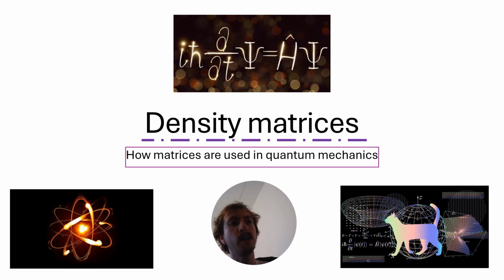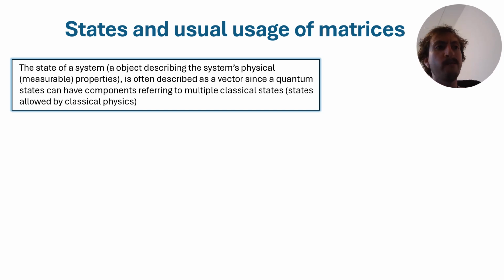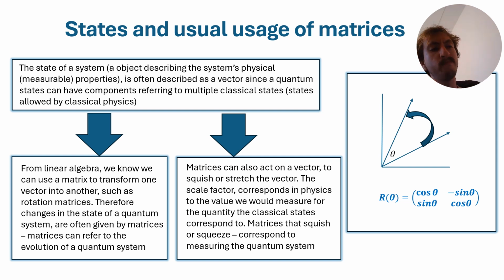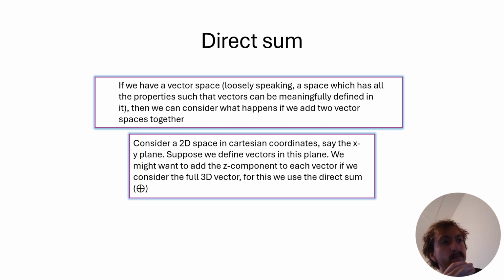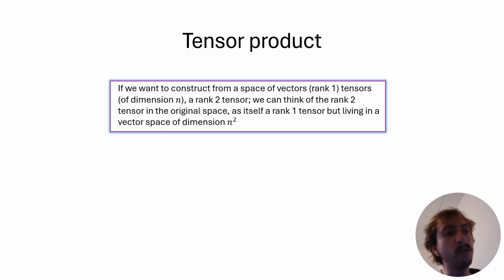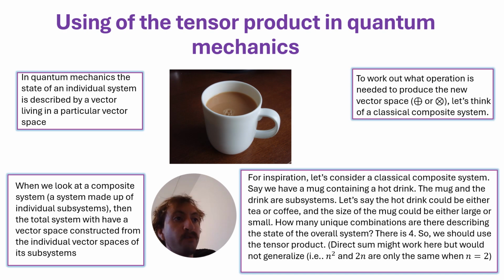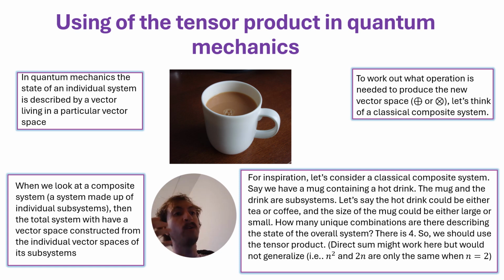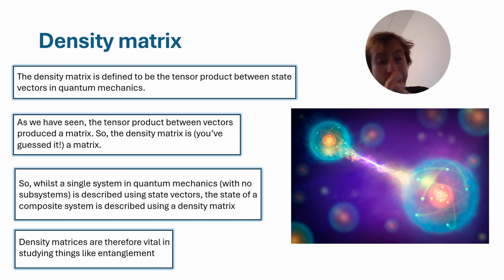What is a density matrix? (And why are matrices useful in quantum mechanics?)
An introduction to the uses of matrices in quantum mechanics, a journey from Schrödinger's equation to entanglement.